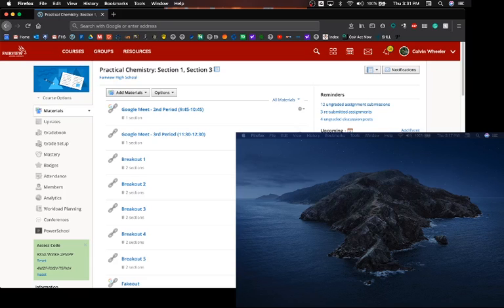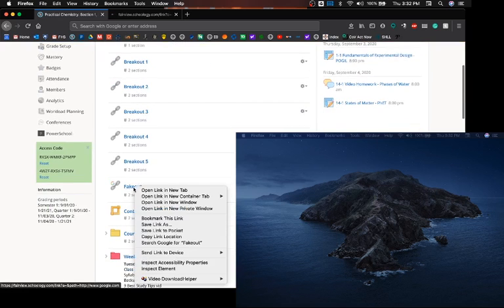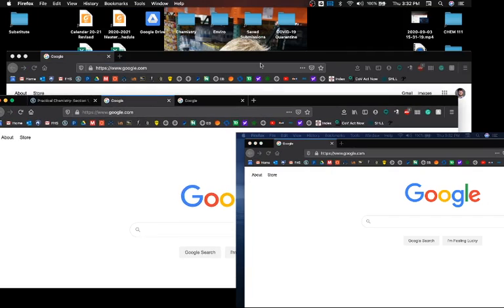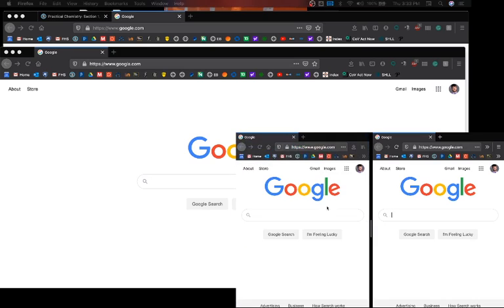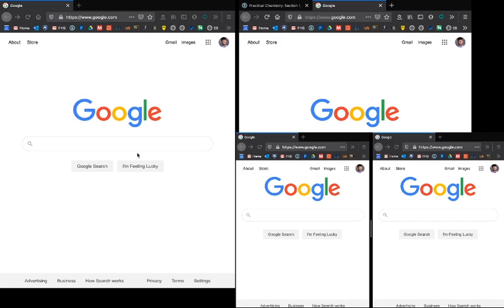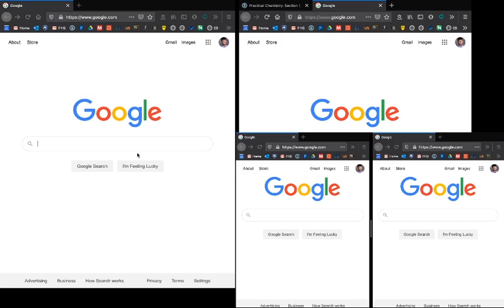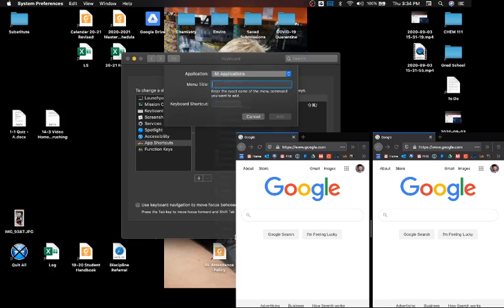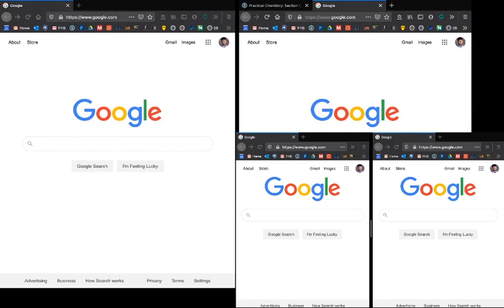Use Sidecar and Tiling to Monitor Multiple Video Breakout Groups on a Mac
This is a video tutorial to show you how to sufficiently monitor multiple video conference breakout groups using a Mac computer and an iPad or other secondary screen.